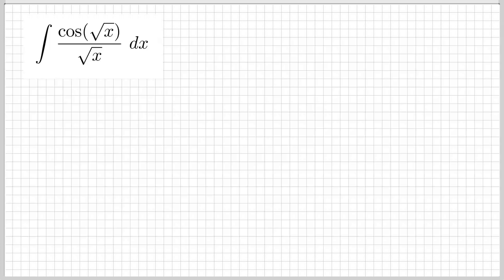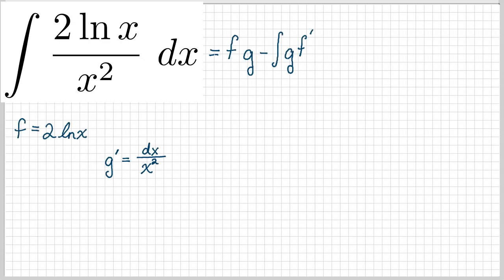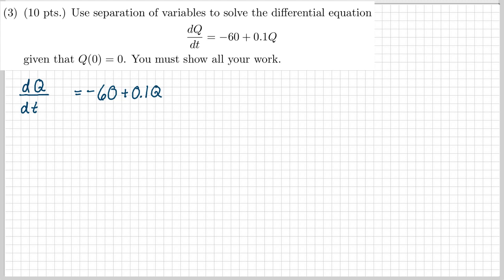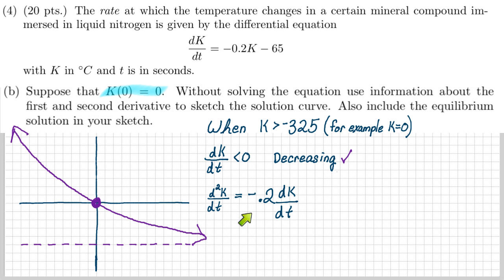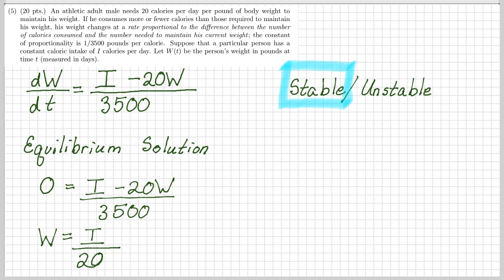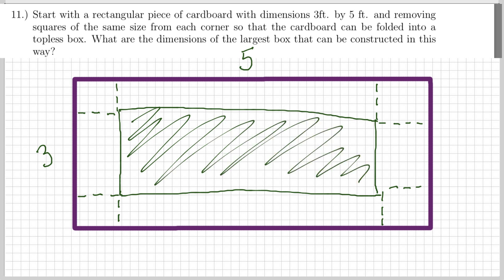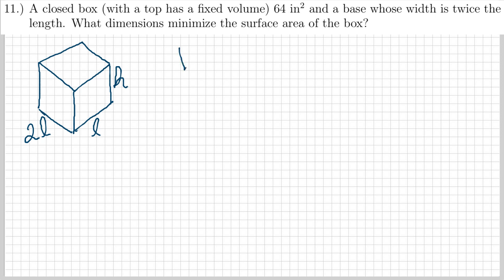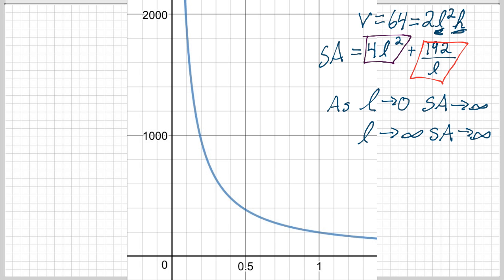Calculus Office Hours